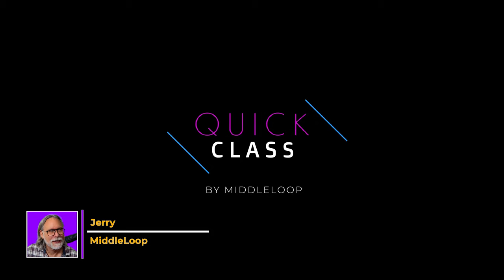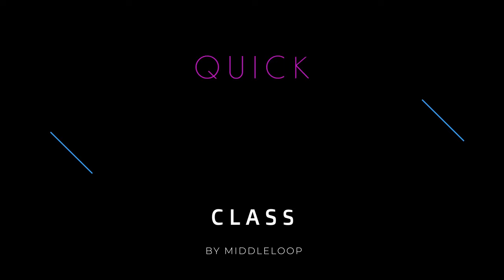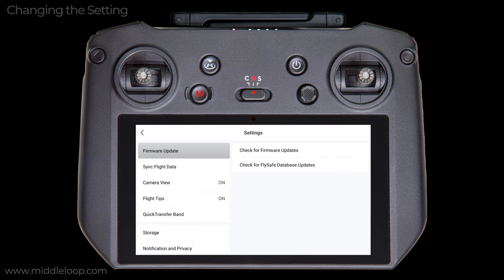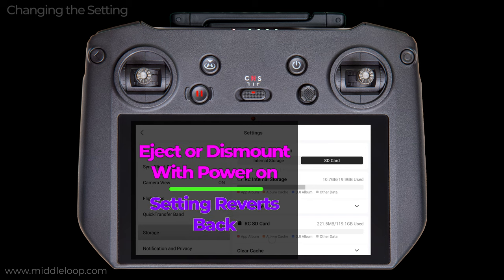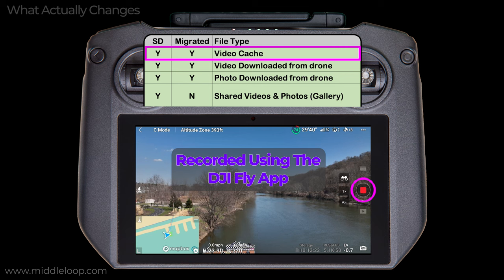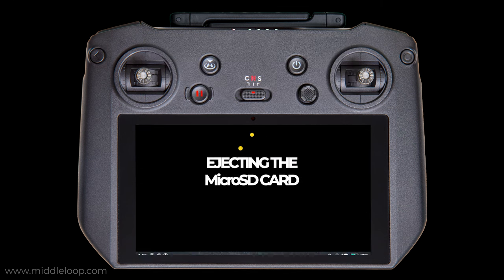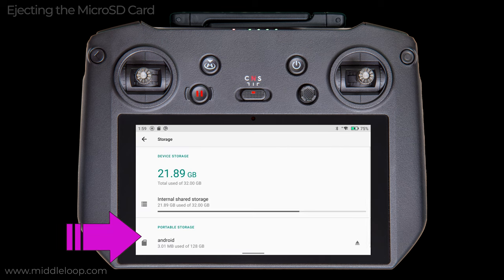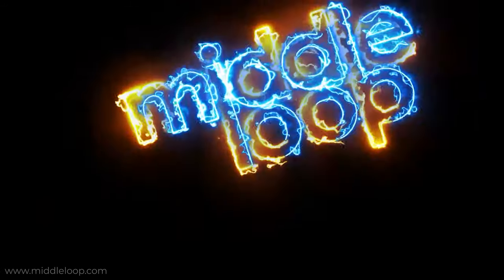Expanding the Memory of the RC Pro with a MicroSD Card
The RC Pro is DJI’s Premium Remote Controller compatible with a variety of drones.  Unfortunately, it only has 32 gigabytes of internal memory. Of which, only about 11 gig are available for day-to-day use.

Expanding the Memory of DJI’s RC Pro is not as simple as plugging a MicroSD Card into the slot.  In this Quick Class, we’ll first show where to change the parameter so that the RC Pro writes to it; What files utilize the SD card when this parameter is set (and what doesn’t); as well as what files migrate over when this parameter is changed. We’ll also provide information on safely ejecting (dismounting) the MicroSD card.

Table of Contents:
00:00 Introduction
01:09 Changing the Settings
    01:10 List of Supported MicroSD Cards
    01:27 Manually Moving Files
    01:57 Changing the Setting
    02:58 Remembering the Setting
03:40 What Actually Changes (Writes and What Does Not)
05:12 Ejecting the MicroSD Card
07:16 Links to Other Videos

[ Updates ]

Please Note: Although the operating system recognizes the MicroSD Card and you can manually copy files to it... You must format the card in the RC Pro before you can change the "Current Storage Location" setting to start using it.  To format the MicroSD Card, from the Home screen open the "Files" app.Tap the 3 bars in the upper left and select your SD Card (usually 2nd from the top).  Then, tap the 3 dots in the upper right and select "Storage Settings".  Then, tap "Format".

Added Link to "Finding Files on the RC Pro" at the 07:16 mark of the video.
DJI's List of Compatible MicroSD Cards:
SanDisk Extreme PRO 64GB V30 A2 microSDXC
SanDisk High Endurance 64GB V30 microSDXC
SanDisk Extreme 128GB V30 A2 microSDXC (Used by MiddleLoop)
Kingston 128GB V30 microSDXC (Branded as Canvas Go! Plus)
*** Branded Pro Plus

Products used in creating this video* :
- RC Pro: Remote Controller for M3
- iXpand USB Drive for iPhone
- Microphone Shock Mount for EV RE20
- Adobe Creative Cloud Suite
- Fiber Tip Touch Screen Stylus